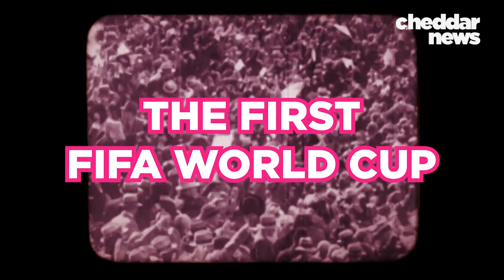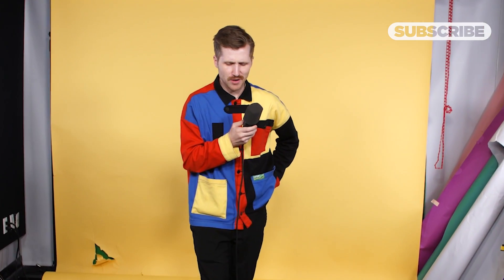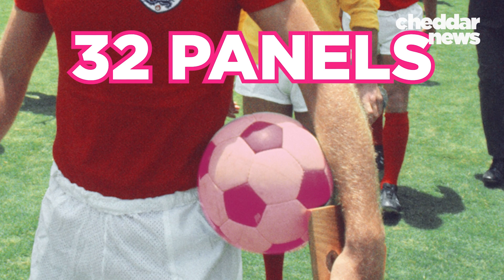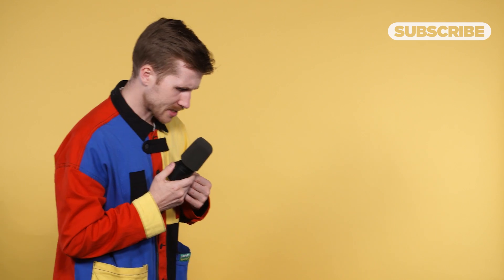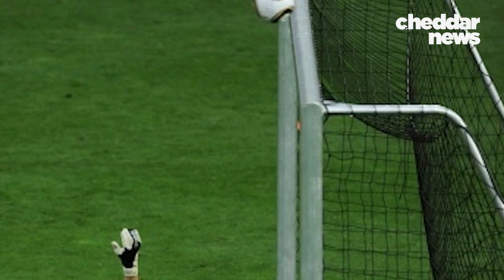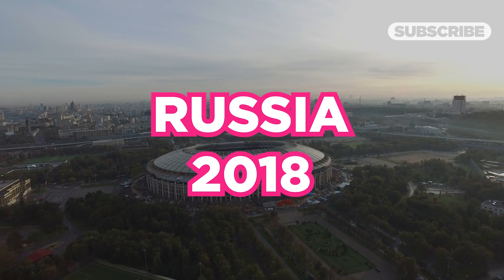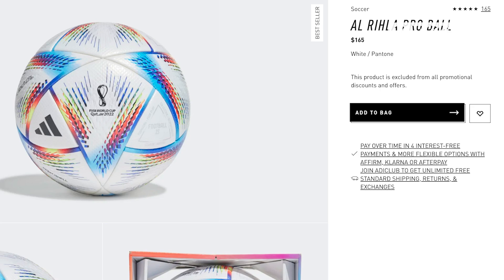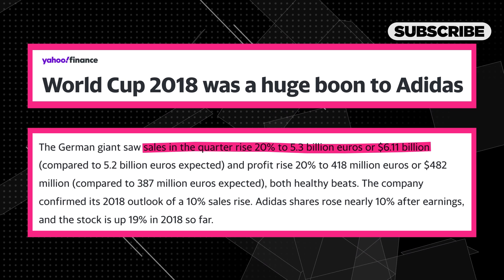Why Each World Cup Has A New Ball - Cheddar Explains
The World Cup match ball has come along way since the old ways of pig skins and human heads (no, really), and even today, the brainiacs at Adidas are coming up with all sorts of ways to improve ball design every time the FIFA World Cup comes around. In search of a truly perfect soccer ball, there’s another, entirely different reason we keep seeing a new ball every 4 years. But first we have to find out what it takes to make a “good” ball in the first place.

Be sure to check out Dr. John Eric Goff's paper for way more detail on the subject!